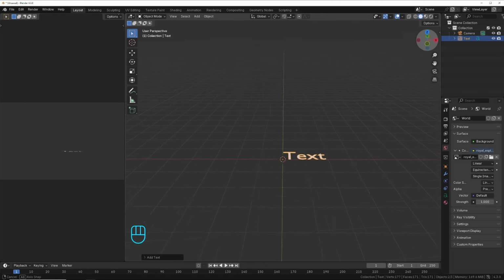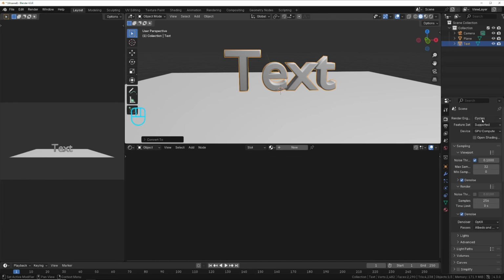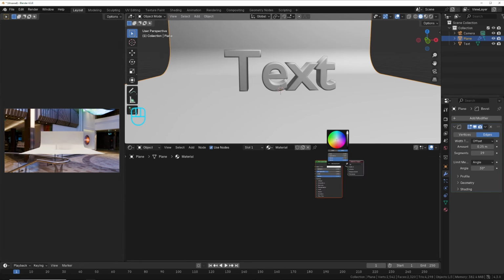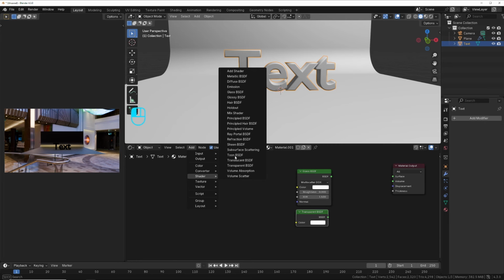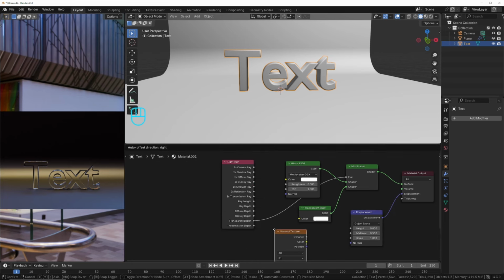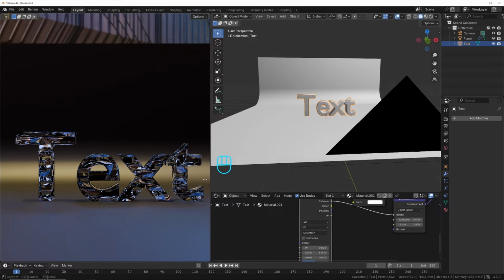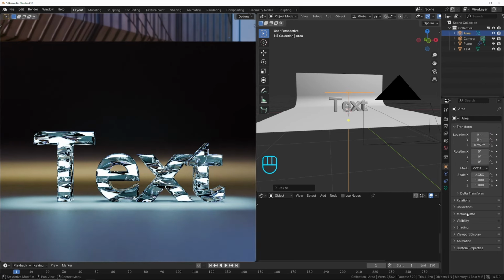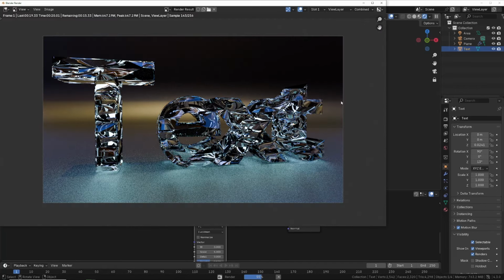Tutorial: Create Stunning Crystal Text Effects in Blender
In this tutorial, you'll learn how to create a beautiful crystal text effect in Blender with just a few easy steps. Whether you're designing a logo, your name, or a custom project, this technique will help you achieve a stunning result. I'll guide you through the entire process, from adding text and adjusting fonts to creating realistic glass-like materials with displacement effects.

Here's what you'll learn:

How to set up and extrude text in Blender

Applying realistic glass shaders and depth

Using Voronoi texture for a crystal effect

Setting up HDRI lighting for a professional look

Animating the crystal effect for dynamic visuals

Follow along and bring your designs to life with this simple yet effective method. Watch till the end to see how to refine your render settings for the best results!

Resources Used:

HDRI from Poly Haven

Free fonts from DaFont